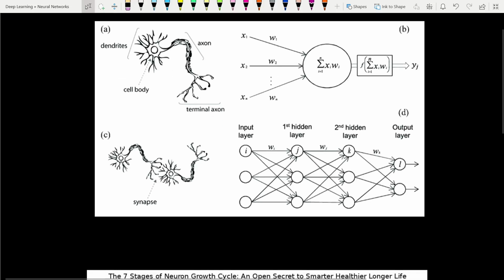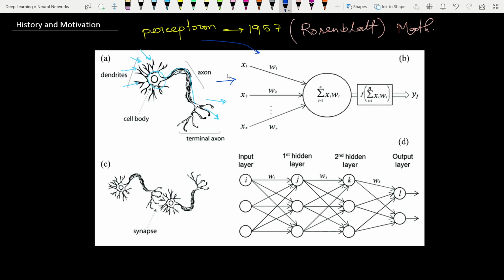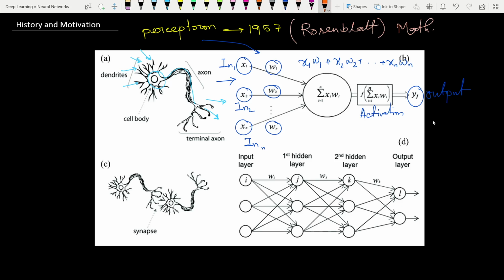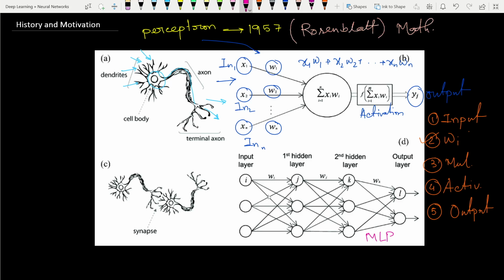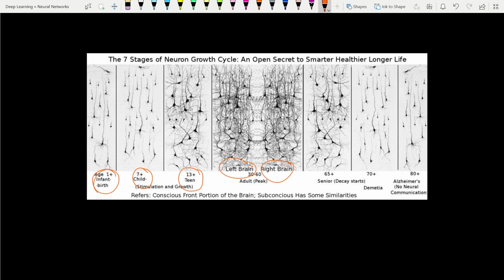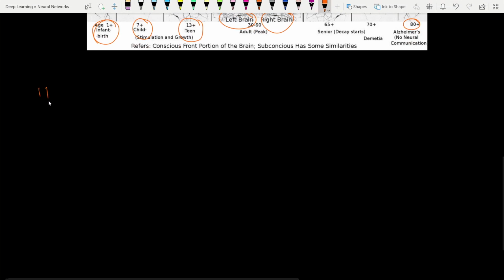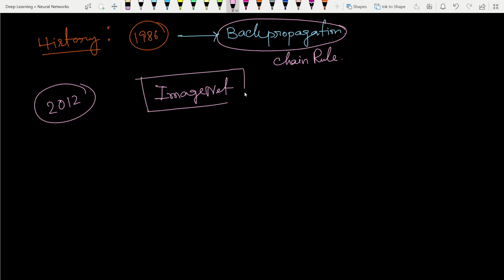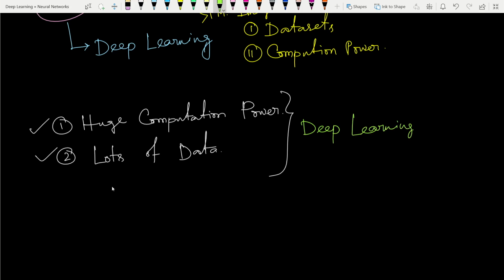History and Motivation | Lec 1 | Introduction to Neural Networks and Backpropagation | Deep Learning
👇 Topics are covered in this video:
✔️History
✔️Motivation

1) Probability and Statistics for Data Science
2) Solving Optimization Problems
3) Linear Algebra and Learning from Data by Gilbert Strang

1) K-Nearest Neighbors
2) Naïve Bayes Classifiers
3) Logistic Regression
4) Linear Regression
5) Support Vector Machine
6) Decision Tree
7) Ensemble Models

1) K Means Clustering
2) Hierarchical Clustering
3) Density-based Clustering (DBSCAN)

1) Feature Engineering
2)Productionization and Deployment of ML Models

👉 Deep Learning
1) Introduction to Neural Networks and Backpropagation

5)deep learning ai,
6)deep learning and machine learning,
7)deep learning and neural networks,
8)deep learning architecture,
9)the deep learning revolution,
10)neural networks and deep learning,
11)ai and deep learning,
12)neural networks and deep learning tutorial,
13)deep learning biology,
14)deep learning beginner,
15)deep learning basic concepts,
16)deep learning course,
17)deep learning crash course,
18)deep learning deployment,
19)deep learning explained,
20)deep learning for beginners,
21)deep learning from scratch,
22)deep learning fundamentals,
23)deep learning hands on course,
24)deep learning history,
25)deep learning introduction,
26)deep learning in python